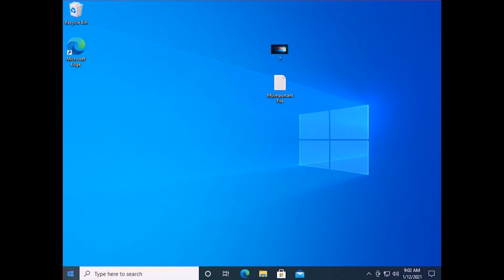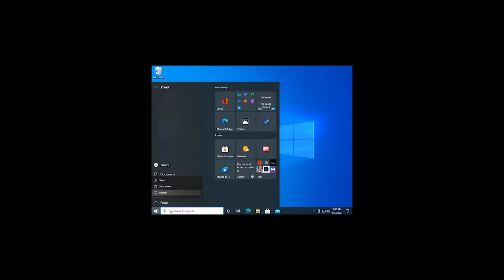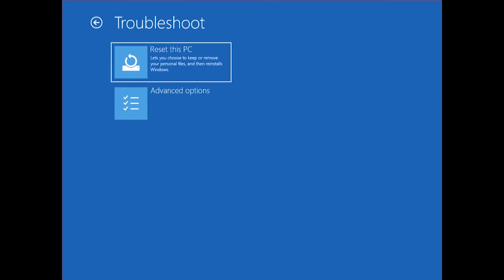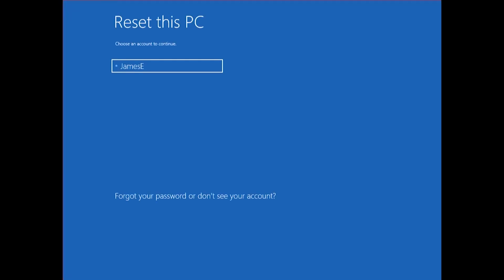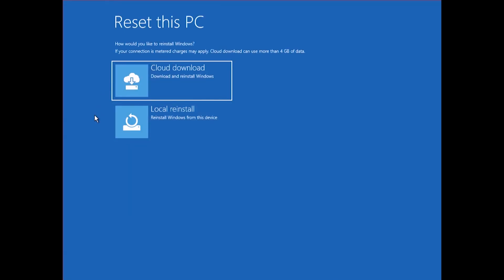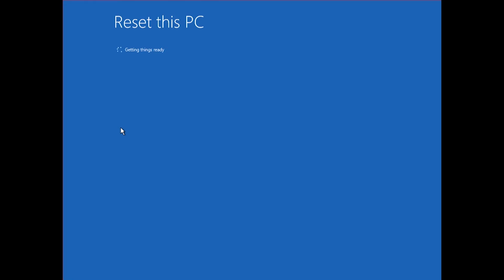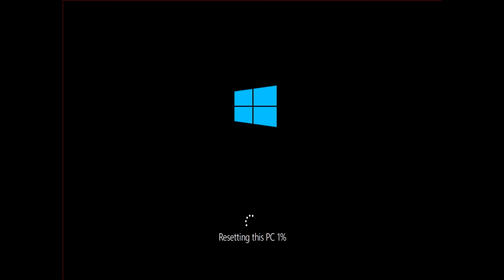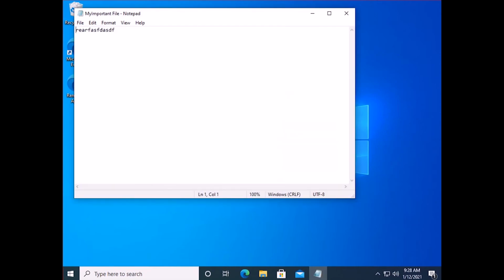How to recovery Windows 10 without data lost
You can reset your windows 10 computer operating system without data losing. a few steps, less 20 minutes all you need.